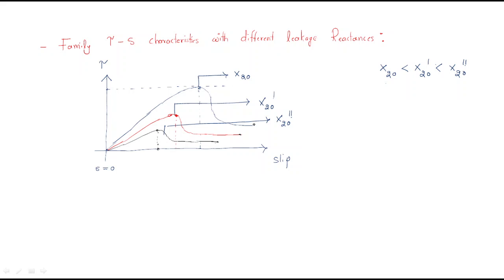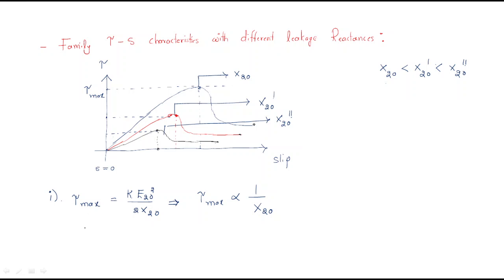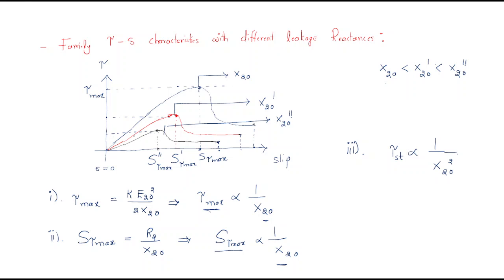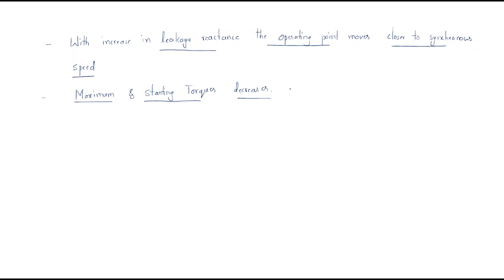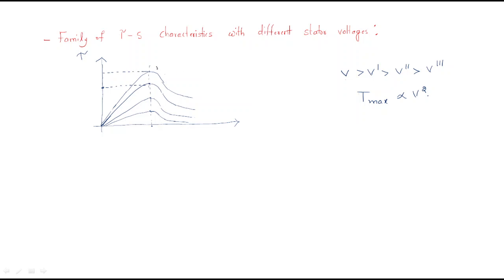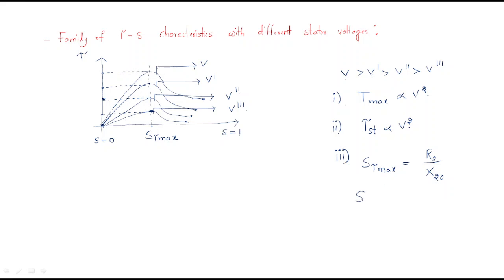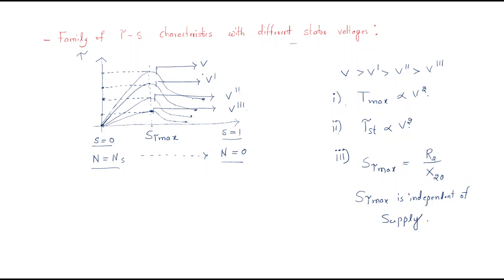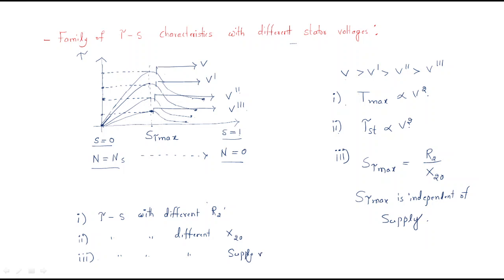Torque - Slip characteristics | Reactance & Voltages | Induction Motor | Lec-41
Induction Motor
Torque - Slip characteristics with different rotor Reactance & Voltages